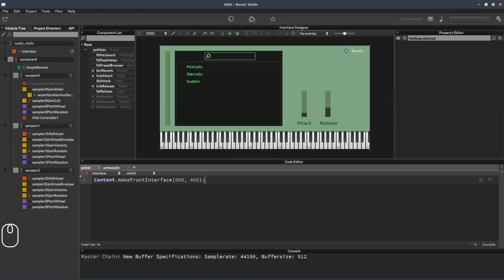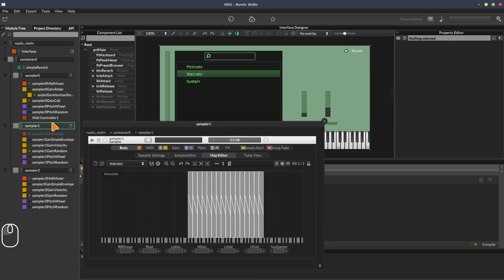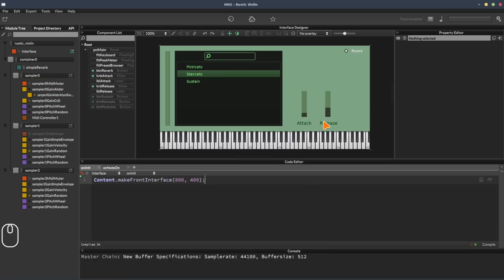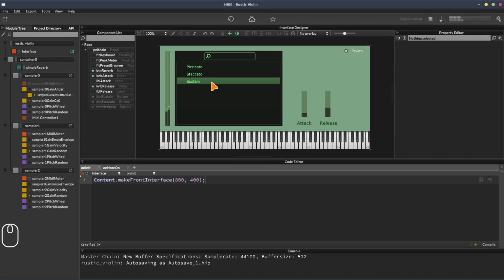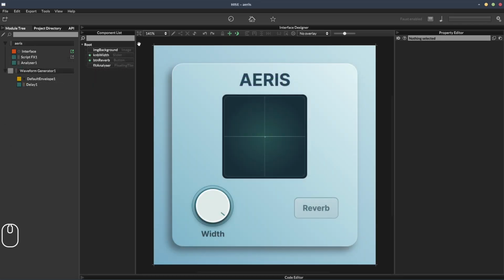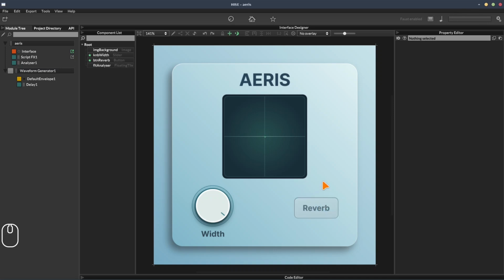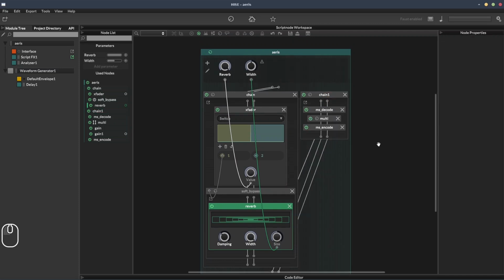HISE Bootcamp - Learning Outcomes | Full Course, making VST plugins, no-code required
In this video, we’ll break down exactly what you’ll be able to do by the end of the HISE Bootcamp. You’ll get a clear picture of the skills you’ll develop, the tools you’ll become familiar with, and the kind of projects you’ll build along the way.